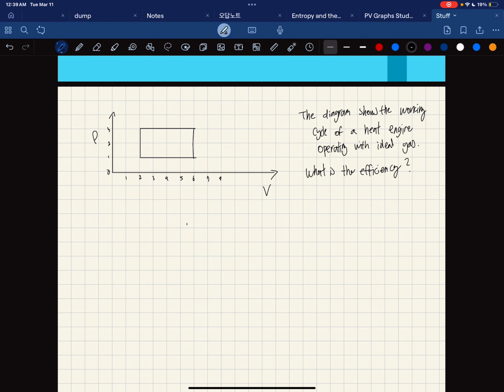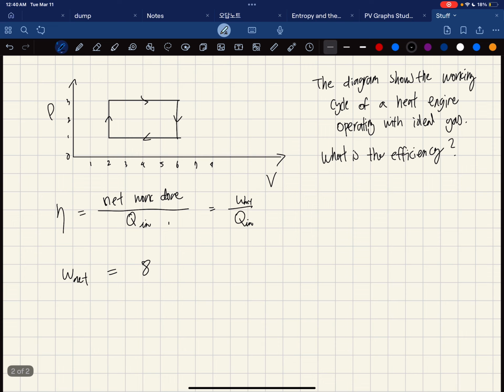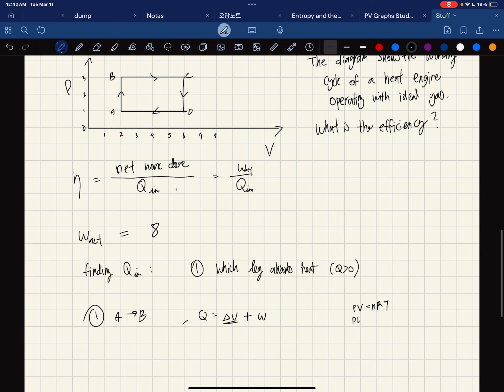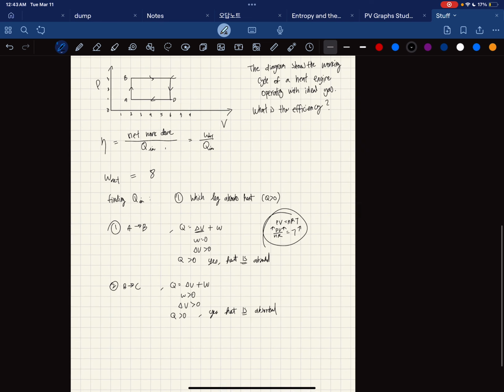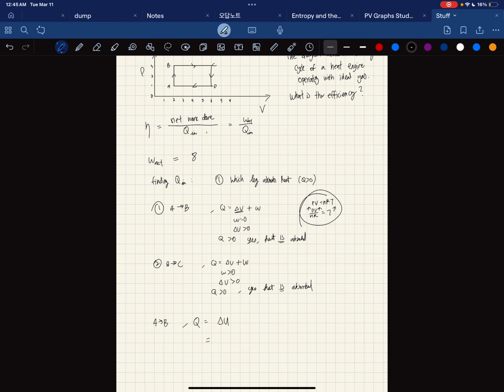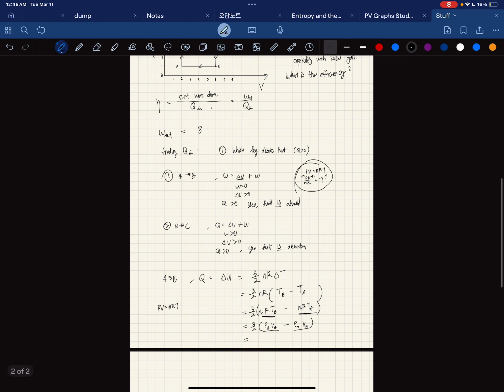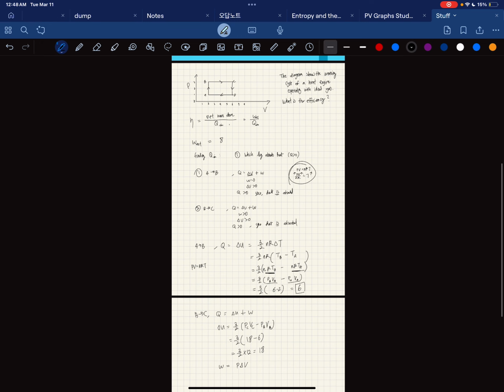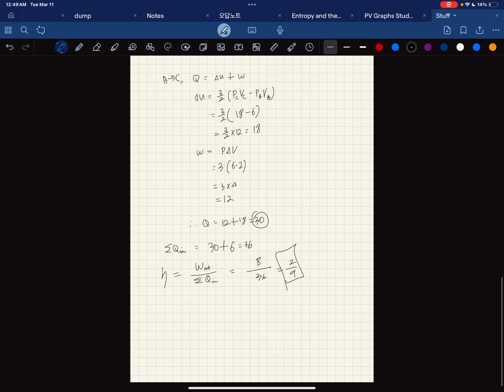IB Physics Thermo hard q 3: heat engines efficiency calculation